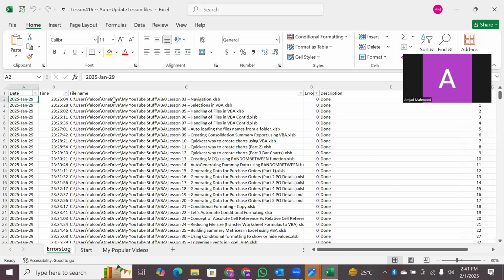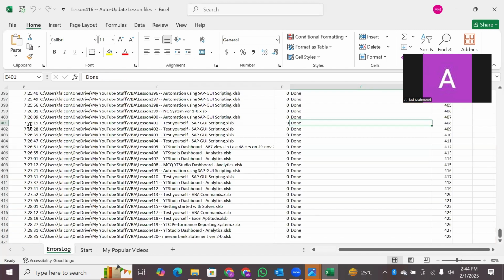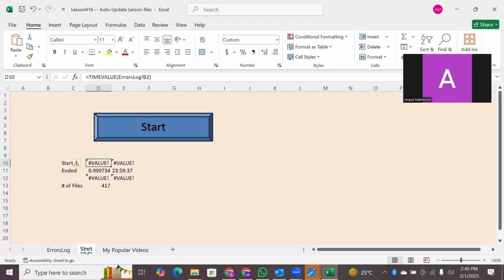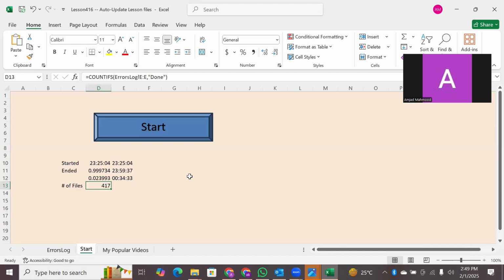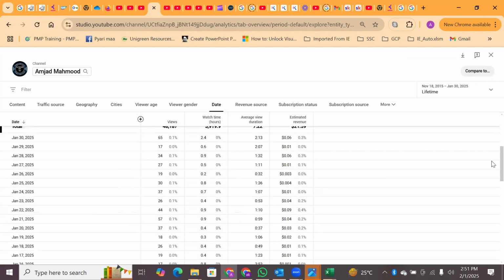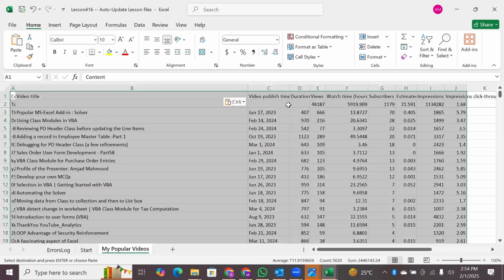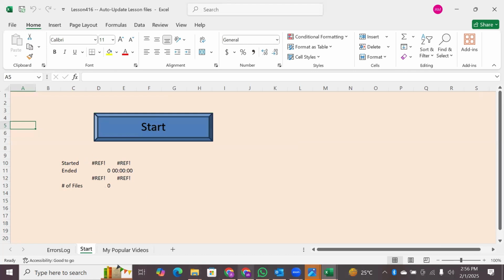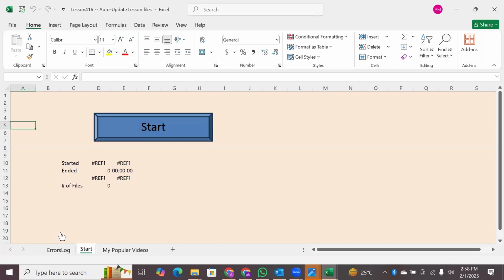Dynamic Excel File Updates on OneDrive with VBA Part 4 [English]